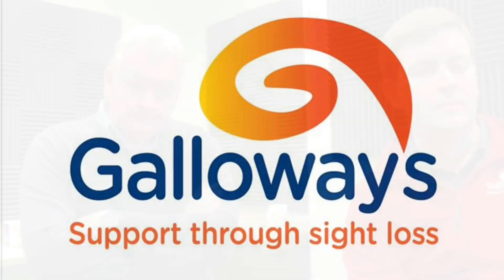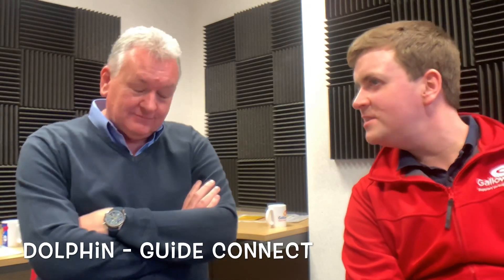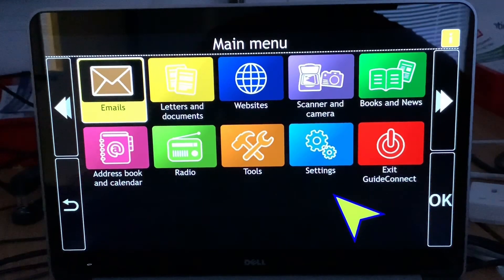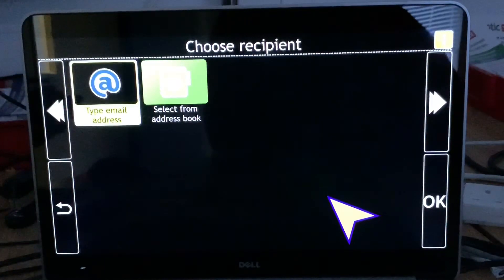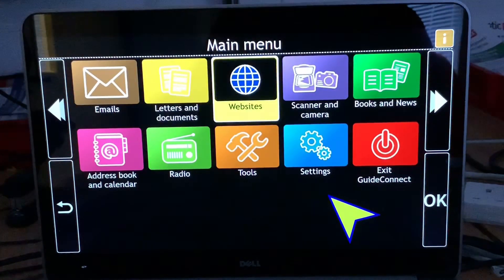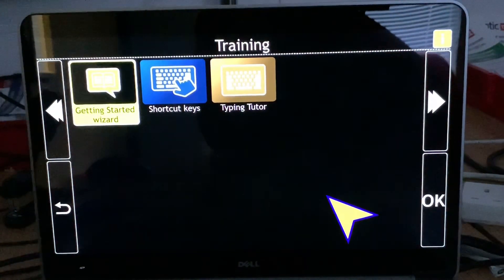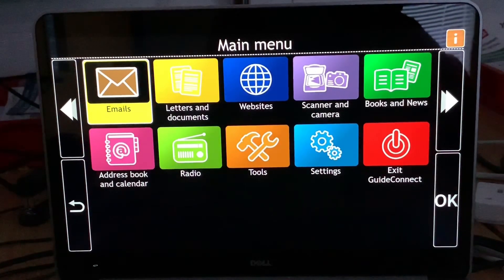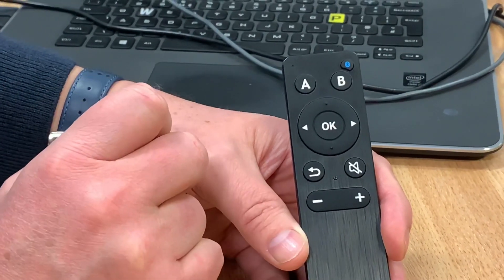Dolphin - Guide Connect Video Preview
First video I’ve done so hopefully you all like this.  Check out the new software from Dolphin - Guide Connect.

To find out more information about Guide Connect visit the Here you can download a 30 day trial for your windows 10 machine.

If you would like furhter information or a demonstration remember you can contact Galloway’s Support through sight loss on 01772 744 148.

I am keen for feedback so please let me know what you think of the video.

Thanks

Andrew Coleman